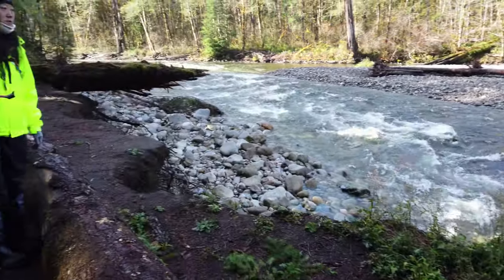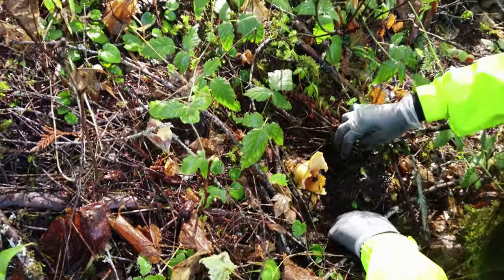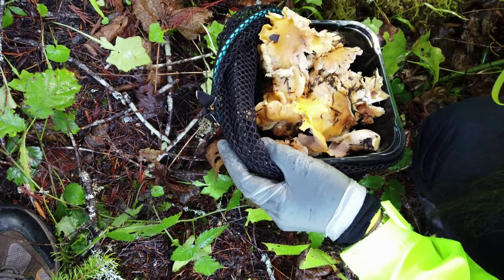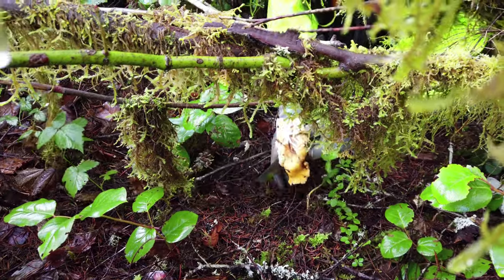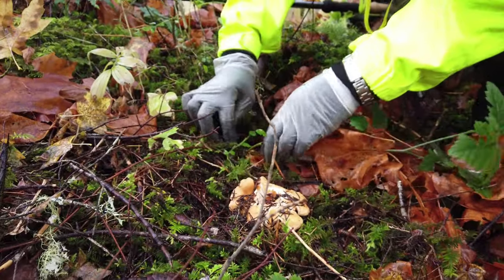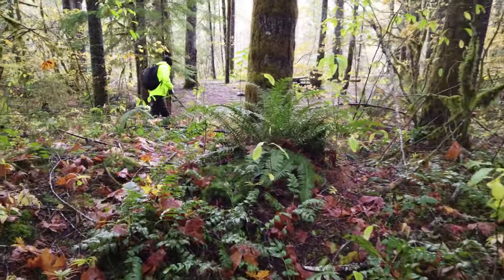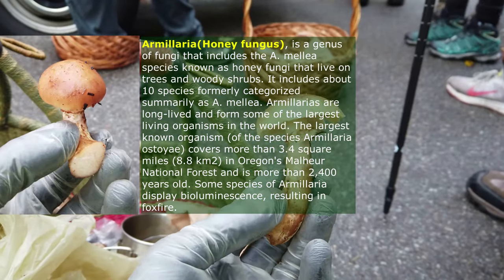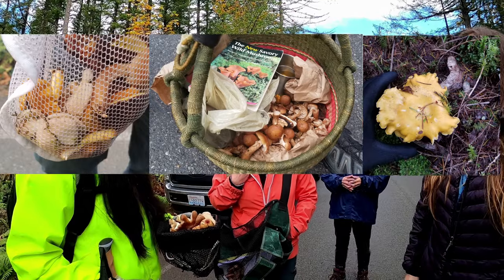Chanterelle Mushrooms Foray in WA State，PNW Fungi Hunting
vLog：026, Film Date: Oct. 24

■Chanterelles are awfully hard to find at current season due to fallen leaves covered the most of ground. We use this trick found it very quickly, when find one, it must be clusters around there, now it is your harvest moments.
Bring your family, kids, and wiping sticks, enjoy outing and fun there!!!

■Fishing, shrimping and crabbing: Fishing Shrimping Crabbing - YouTube

■Our channel will share our daily life, tourism, outdoor sports, picking mushroom, fishing, shrimping and crabbing, hunting, picnic and camping…